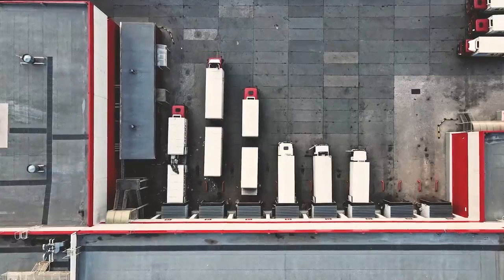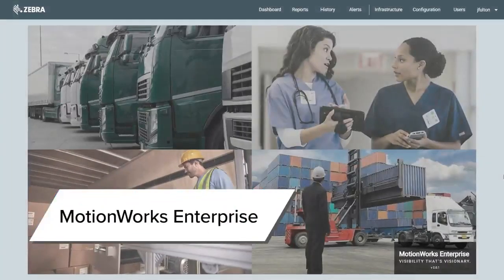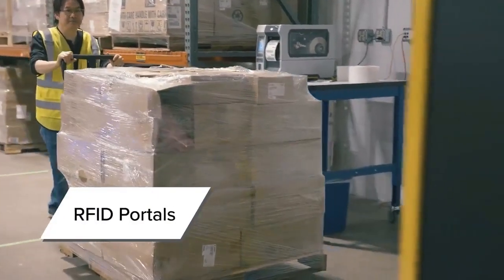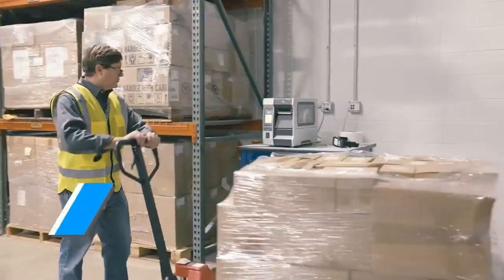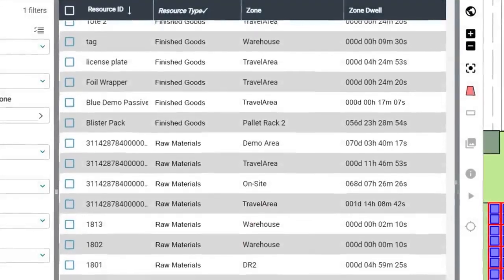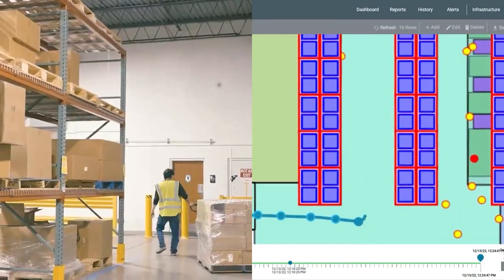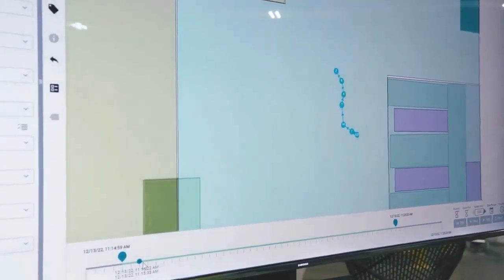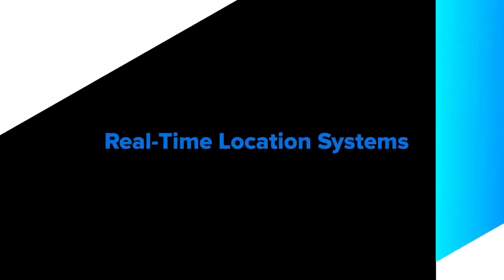Real-Time Location Systems RTLS Zebra Technologies | MultiSystems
Real-Time Location Solutions from Zebra, such as ATR7000 Overhead Readers, MotionWorks Enterprise Software, and Integrated RFID Portals, can help you optimize warehouse tracking. They automatically track and record the position and movement of containers tagged with Print-Encode RFID labels produced on Zebra printers, providing you with a comprehensive digital image of your physical operations and allowing you to track the containers as they travel through their process.